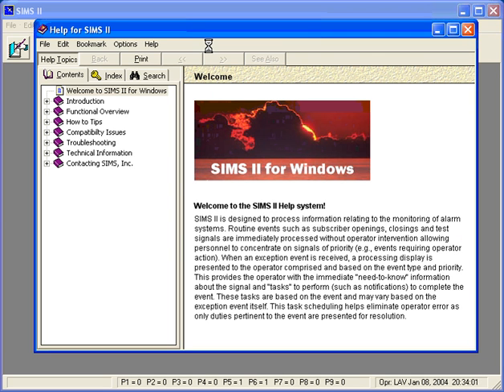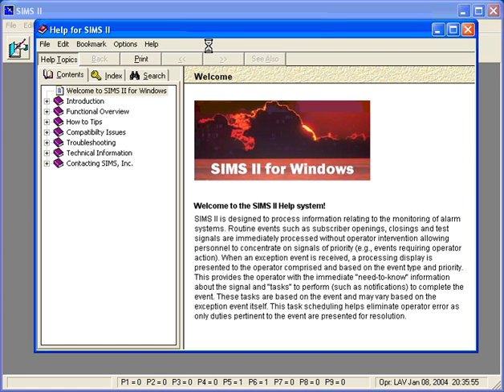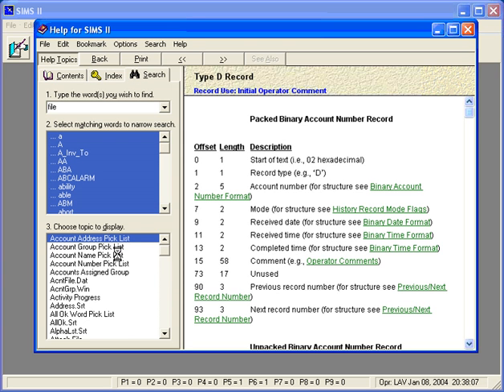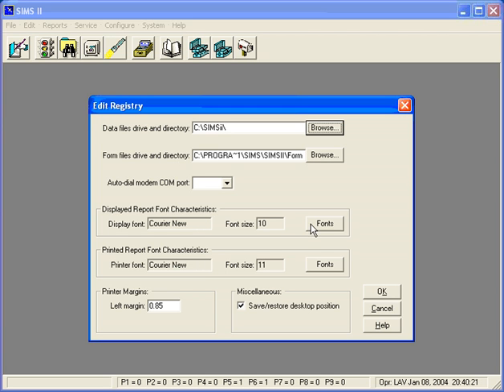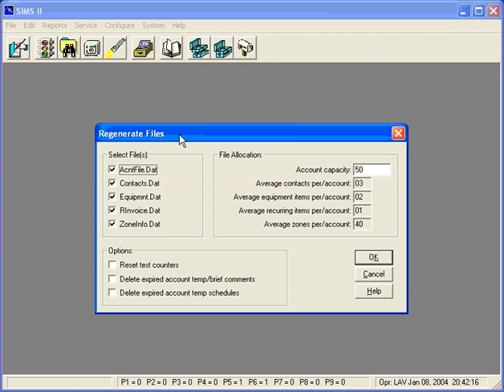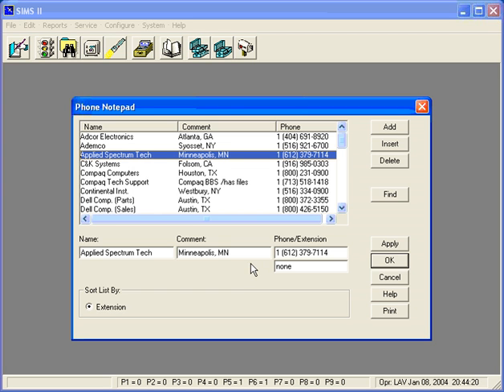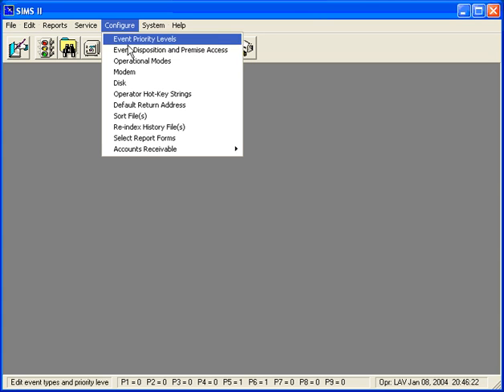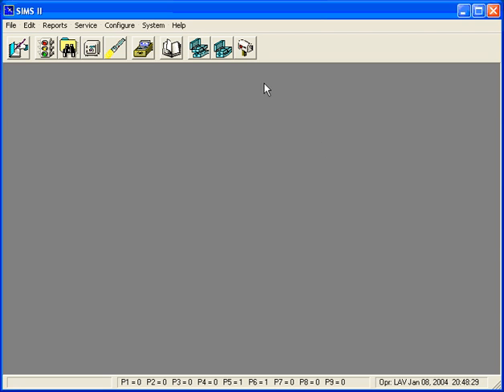SIMS II for Windows (Overview)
SIMS for Windows (Overview)